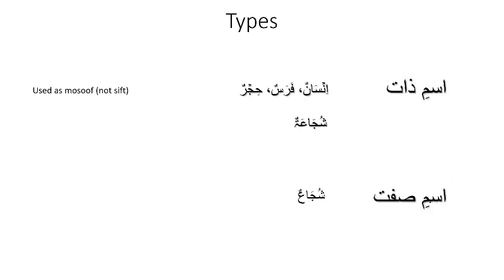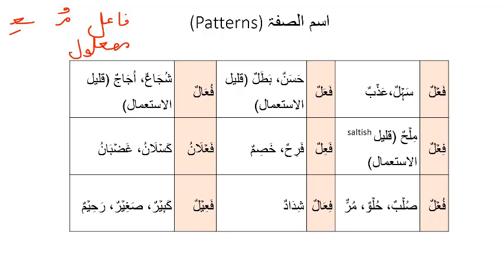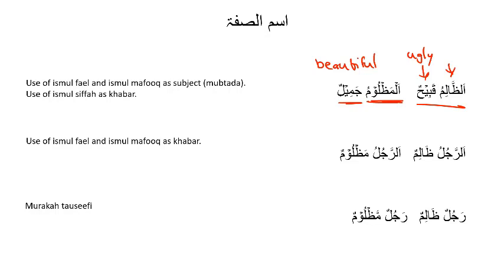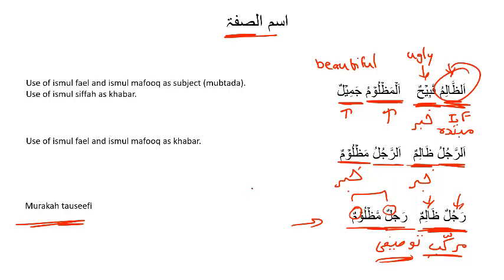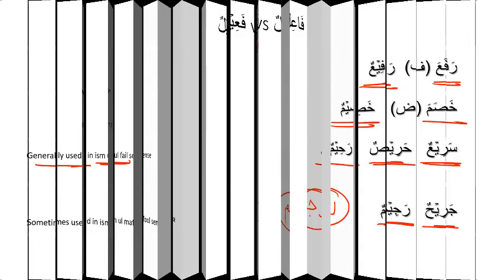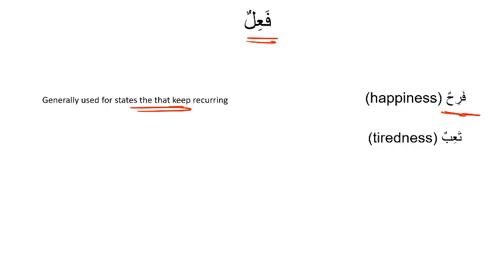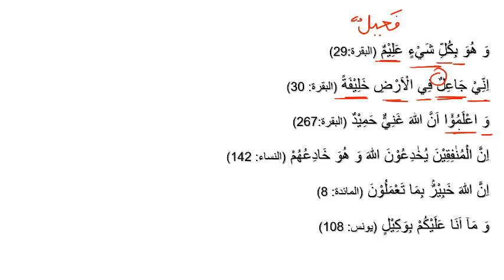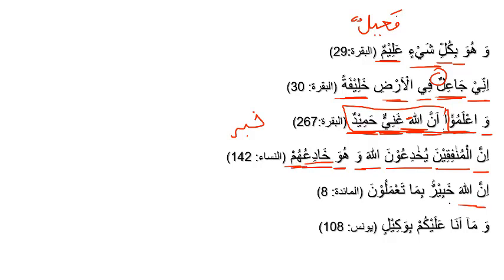Arabic with Arif Lesson 51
This video ism ul siffah